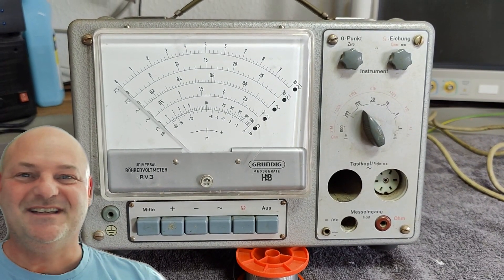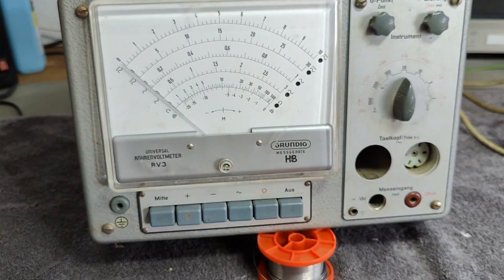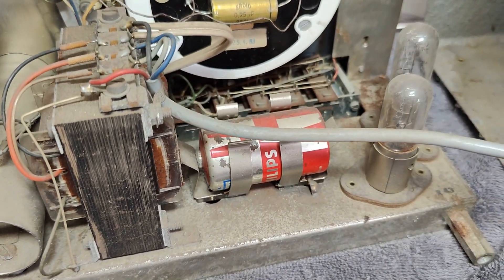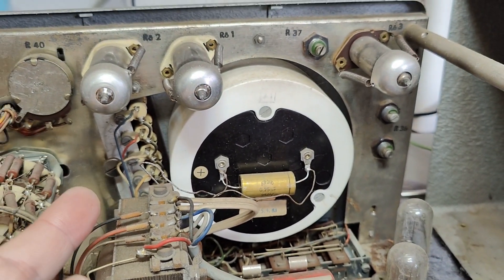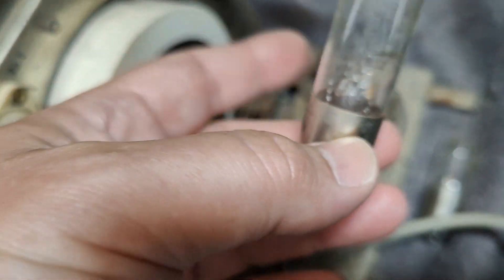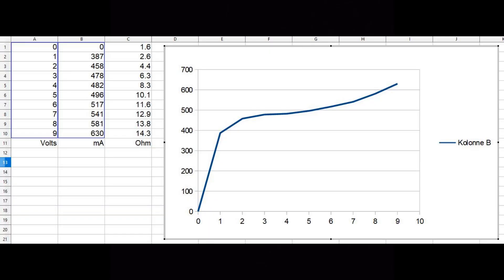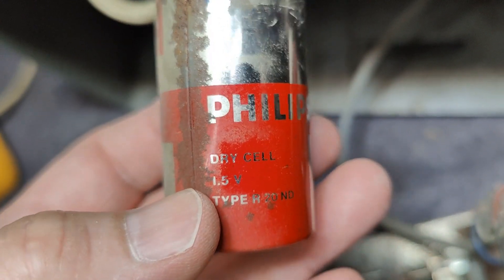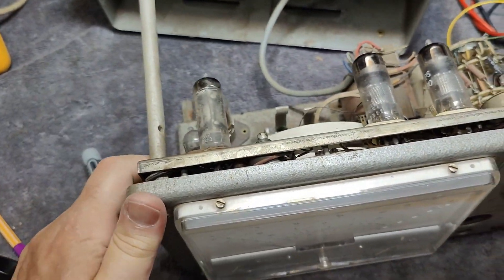Grundig H&B Universal Röhrenvoltmeter RV3 6062 1963 test teardown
I am a little bit sad i dont have the cute AC probe with the EA91 tube, it will take a little bit time to calibrate and fix all the resistors someone before me messed arround with quite a bit,
so all ranges are a bit off.
I really love the read out scale light indication, super easy to figure out,
funny that idea did not get copied so much, it is very user friendly.